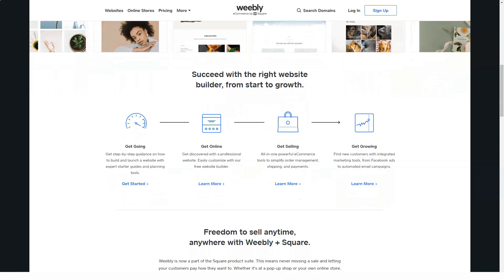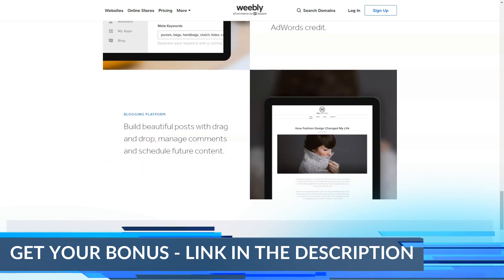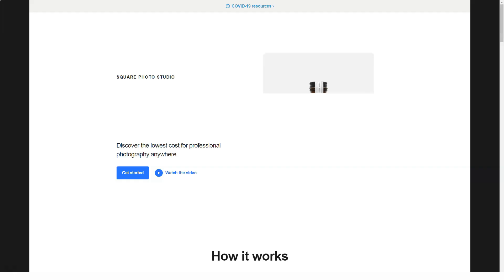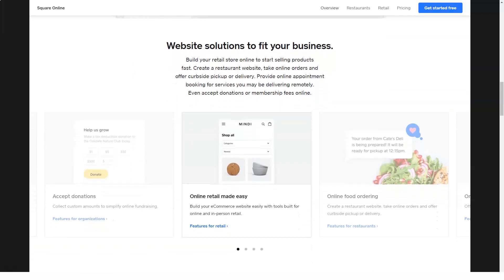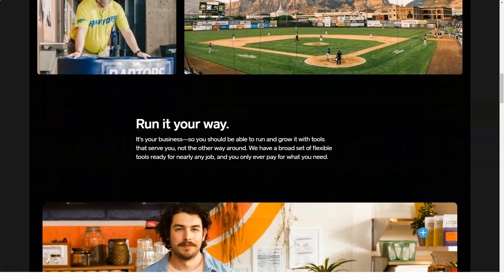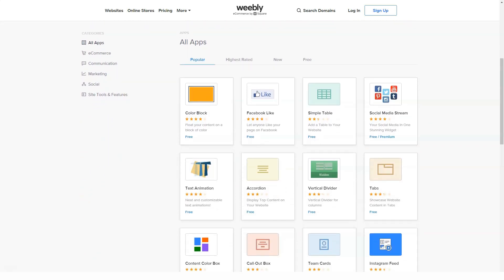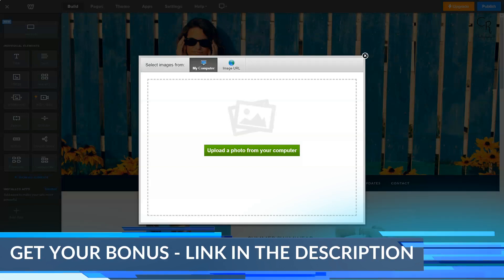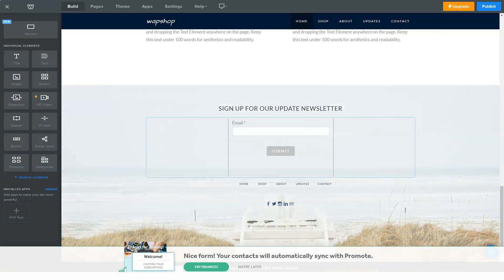Don't Know How to Start Business? Best Website Builder for Beginners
00:01 Intro
01:35 Best Website Builder
02:15 3 Tips And Tricks
04:34 How to Start Business
06:01 Website Builder for Beginners
09:35 How to make Money with own Website
11:44 Outro
Don't Know How to Start Business? Best Website Builder for Beginners in Business
Hello everyone and enjoy watching our video! Today we have prepared a review for one of the best Website builders.
Weebly is a fairly popular designer with a visual editor in the West. Has a decent SEO and marketing potential.
The target audience
Weebly is a builder with a visual editor. Allows you to create business cards, corporate websites, portfolios, blogs, event posters and shops. Designed for beginners and more or less advanced users. It allows you to add your code to the site, track its performance indicators in detail and promote it in search engines, as well as among the target audience through numerous marketing tools.
The constructor is good in its own way. It can be considered for creating websites that promote services and products to the markets of the USA, Canada and Europe.